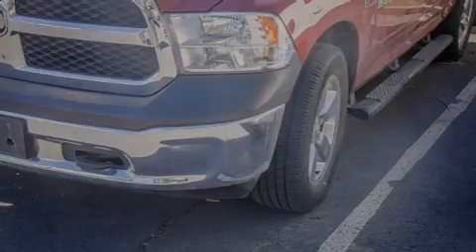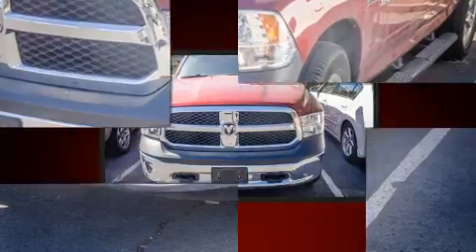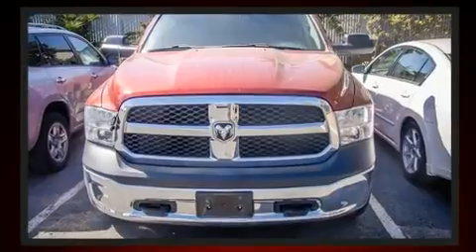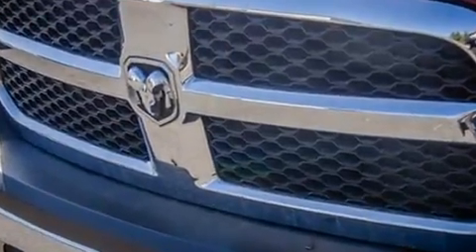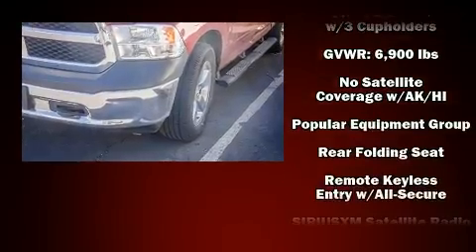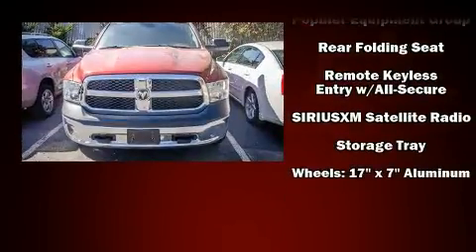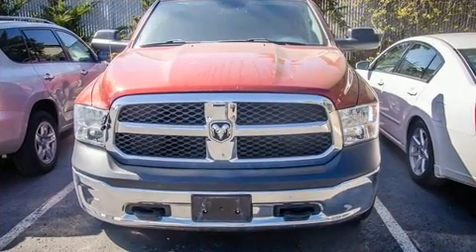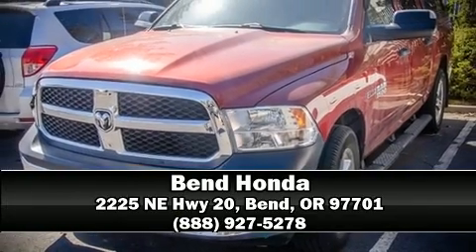2015 Ram 1500 Tradesman/Express in Bend, OR 97701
Bend Honda
2225 NE Hwy 20

Familiarize yourself with the 2015 Ram 1500 This 4 door, 6 passenger truck still has fewer than 70,000 miles! It features an automatic transmission, 4-wheel drive, and a 3 liter 6 cylinder engine. Top features include remote keyless entry, delay-off headlights, a rear step bumper, a front bench seat, tilt steering wheel, power door mirrors and heated door mirrors, a bedliner, and much more. Audio features include an AM/FM radio, and 6 speakers, enhancing the audio experience throughout the interior. Passengers are protected by various safety and security features, including: dual front impact airbags, front side impact airbags, traction control, brake assist, a panic alarm, and 4 wheel disc brakes with ABS. Various mechanical systems are monitored by electronic stability control, keeping you on your intended path. A Carfax history report provides you peace of mind by detailing information related to past owners and service records. We pride ourselves in consistently exceeding our customer's expectations. Stop by our dealership or give us a call for more information.